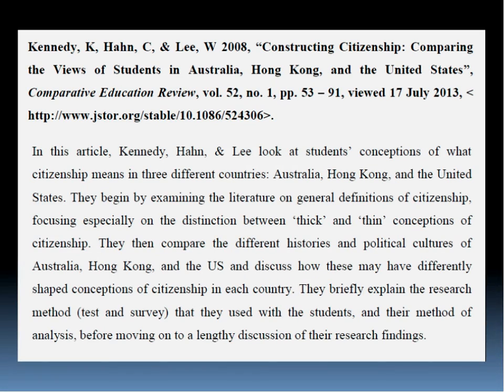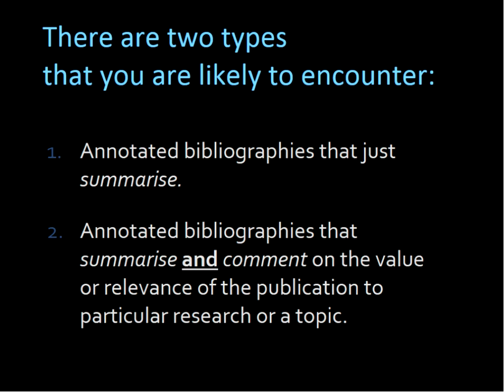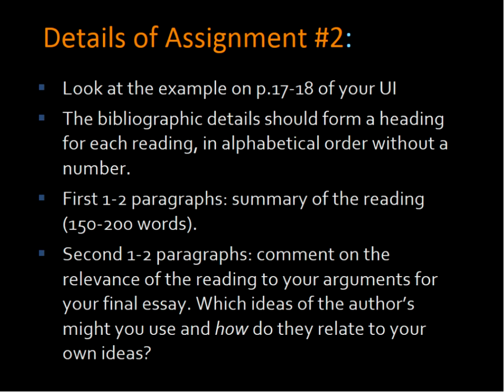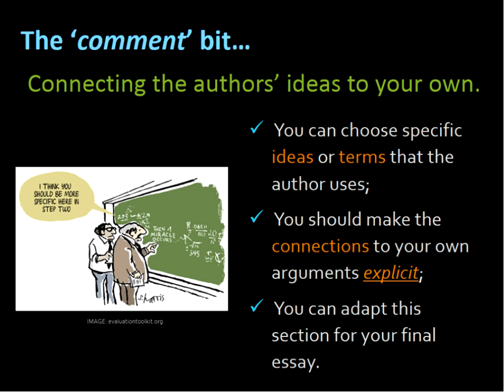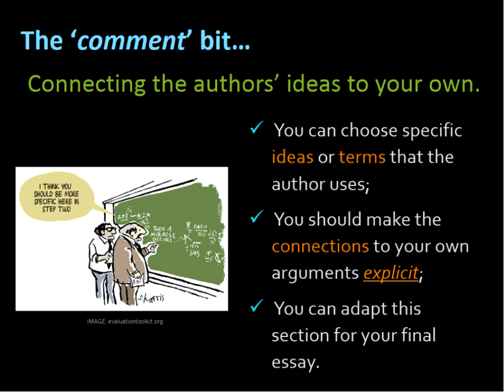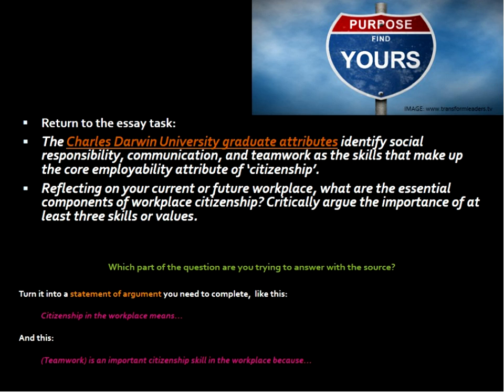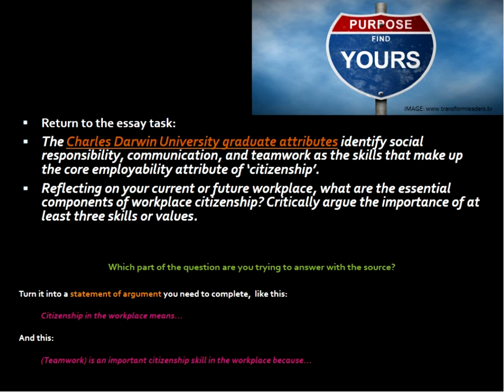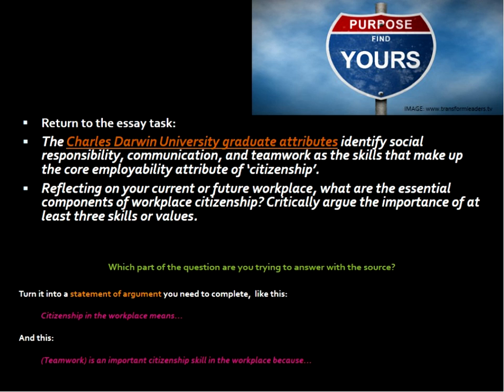2014 04 10 0037 M AE732DA4F67A2ECB3C539190A876BE Movie 1024x Source